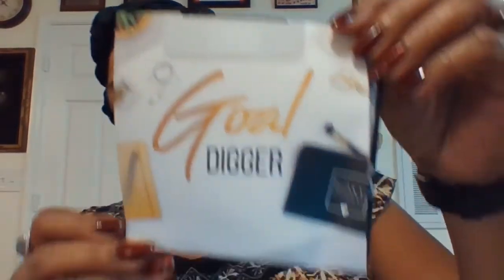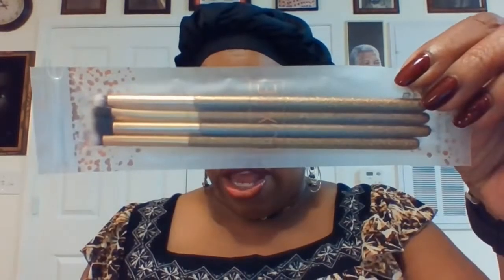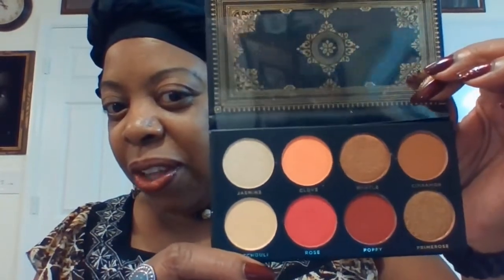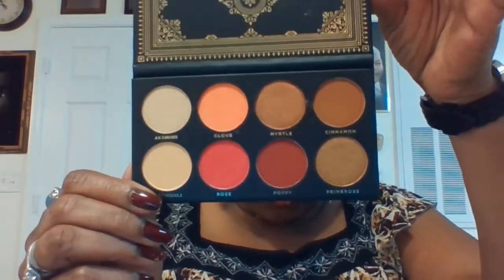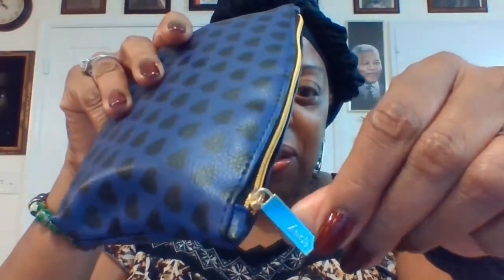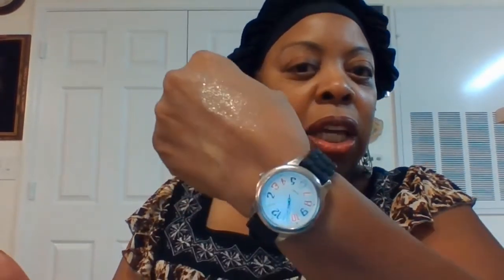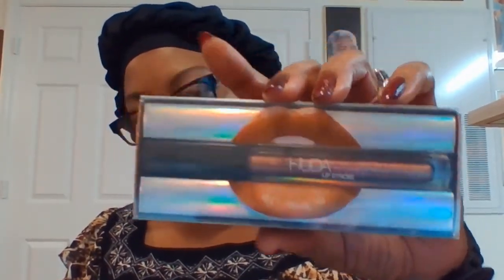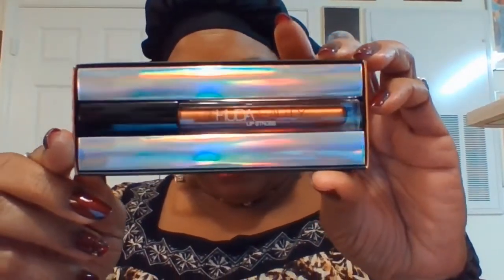November Boxycharm Box &amp; Ipsy Bag.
Hello my Beautiful people. Praying your friday is blessed and can't wait until the weekend.
It's that time again to review my monthly subscription boxes and bags. So far I have been extremely pleased, which makes the process of elimanation very stressful, lol. Maybe God will allow me to continue with them all. I just Love them all.
Anyway I hope you enjoy watching and give me some feed back on what you think.
Swt Sadie J TV